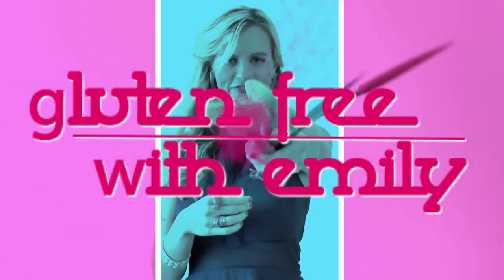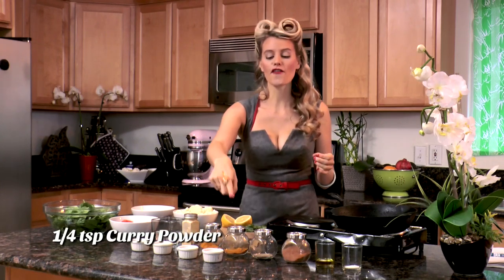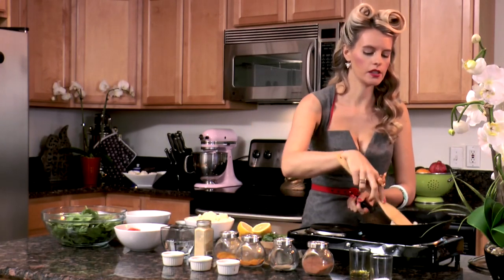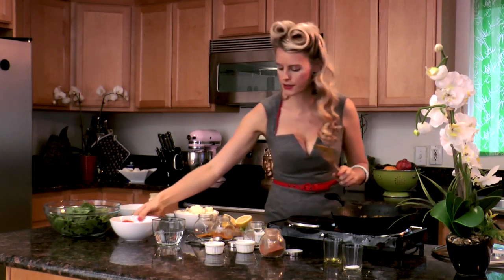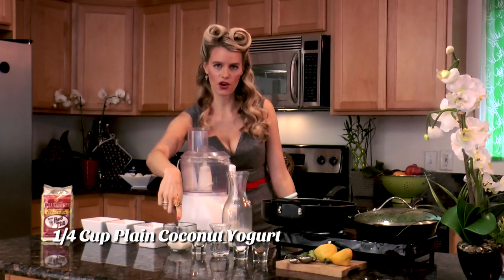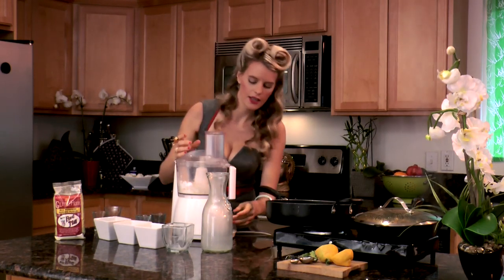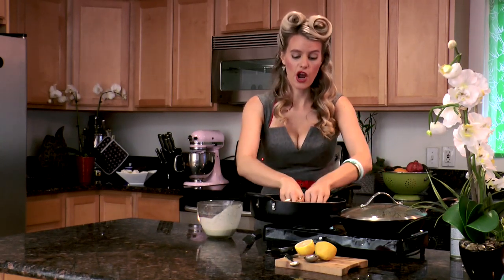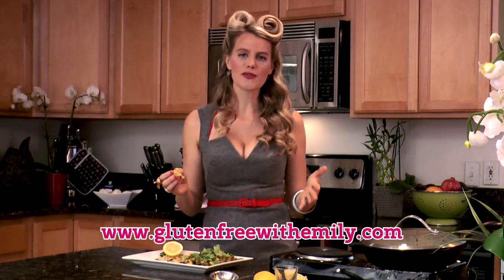Saag Gobi & Coconut Dosa Gluten Free Vegan Recipe (Indian Food)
I love Indian Food! So I'm making Saag Gobi and a twist on the traditional Indian Dosa.

I WANT TO SEE YOUR VERSIONS!!!

Stay in the know with Gluten Free With Emily

This Is A Lot Like Aloo Gobi, But Instead Of Potatoes It Has Spinach Which Is So Much Healthier. Eat It With The Dosa Recipe Below.
½ Large Onion Chopped
2 Cloves Garlic Chopped
½ Tsp Ground Coriander
¼ Tsp Whole Coriander Seed
½ Tsp Fennel Seed
¼ Tsp Ginger Powder
½ Tsp Mustard Seeds
½ Tsp. Curry Powder
¼ Tsp. Turmeric Powder
Shake Of Cinnamon
2 Large Ripe Organic Tomatoes Chopped
¾ C. Water
½ Head Organic Cauliflower Florets
Juice of 1 Lemon
½ Pound Organic Fresh Spinach
Sauté onion and garlic in olive oil till onions are turning translucent and soft, add all spices cook two minutes, next add tomatoes, water, cauliflower and lemon. Bring to boil and simmer at med. heat for about 15 minutes. Add spinach and cook another 5 minutes or until cauliflower is soft. Add salt to taste.
This recipe serves about 2-3.
Just a tip: When in doubt always add more salt or lemon if it needs a little more something.
Side note: Meyer Lemon tastes great in this, as does Cheddar Cauliflower. Cheddar Cauliflower boasts 25 times more beta carotene than regular cauliflower and has a bit of a creamier texture. I buy mine at the co-op.

Dosa
A Dosa Is More Like A Crepe, Great For Eating With Gobi Palak Or Any Indian Food With Your Hands! These Are Seriously The Yummiest Little Things Ever!
1 ½ c. Good Karma Original Flax milk
1/4c. Water
½ c. Bob’s Red Mill All Purpose Gluten Free Flour
¼. Sweet Rice Flour
1/4c. GarFava Flour (Garbanzo and Fava Flour Mix)
1 TBLS. Arrowroot
1/4c. Plain Coconut Yogurt (I use soy delicious)
½ tsp. Sea Salt
1 tsp. Cumin Seeds
Blend or Food process all ingredients for 30 sec. , just until mixed.
It helps to chill this batter in the fridge for 1 hr. but if you are impatient you can use it right away. Like I said it’s more like a crepe so that’s how you cook it. I use a 10 inch heavy skillet, with non spray stick. Pour approx. 1/2 cup of batter into pan make sure pan is already hot at med. heat.  Use your wrist to tilt the pan and cover the whole pan with batter.  Let it cook the most on the first side, also helps prevent sticking, then flip with long thin spatula to other side ,cooked till slightly brown is what you are going for. This batter can be poured lightly thicker than you would pour a crepe and cooked till still palpable, don’t overcook them or they will become too brittle.
This recipe makes about 6.